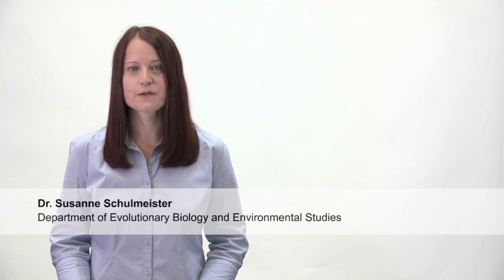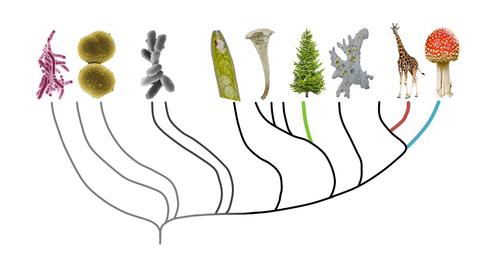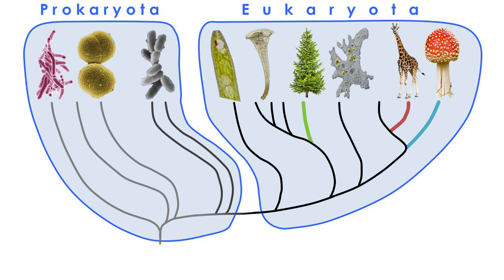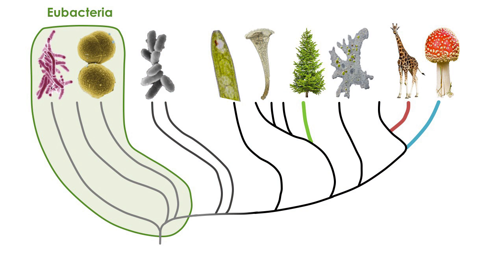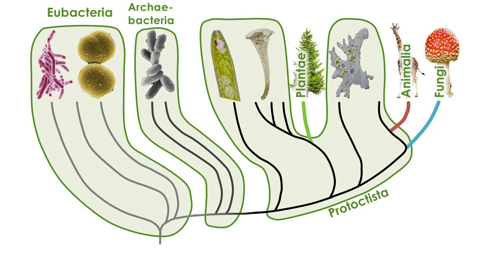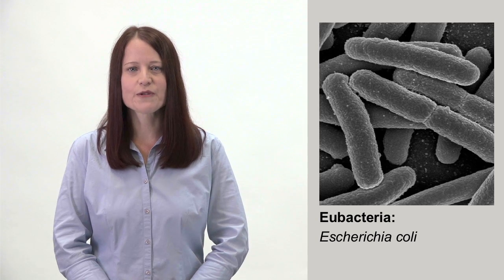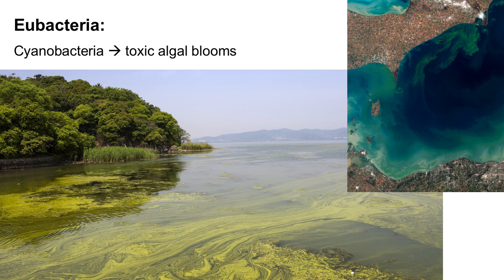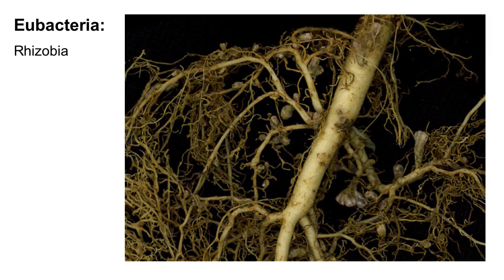The Tree of Life, part 1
A brief description of the six kingdom of life, in two videos.